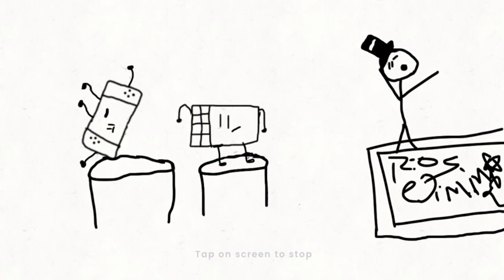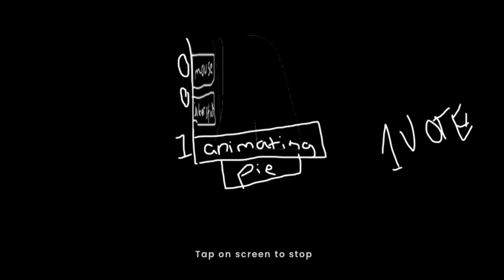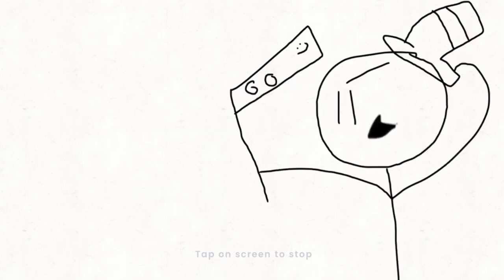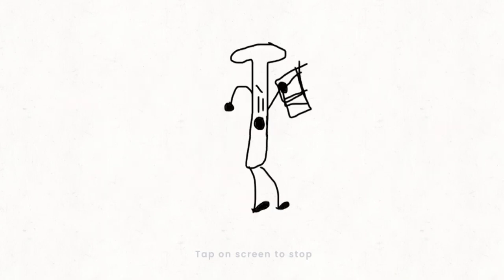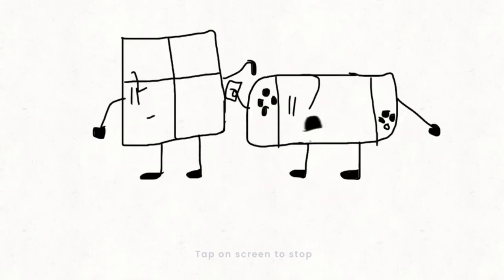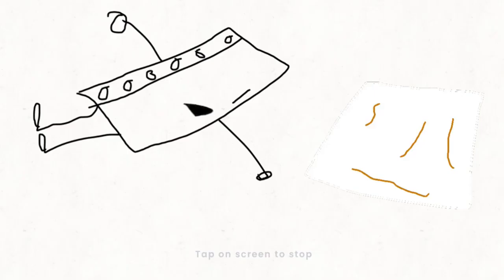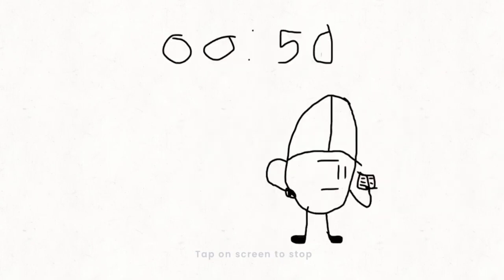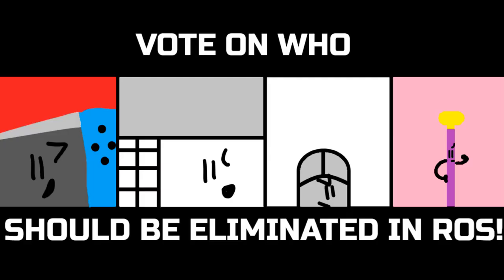ROS 7 | The long awaited adventure for the lab!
PIE